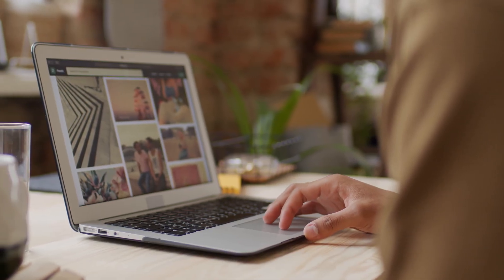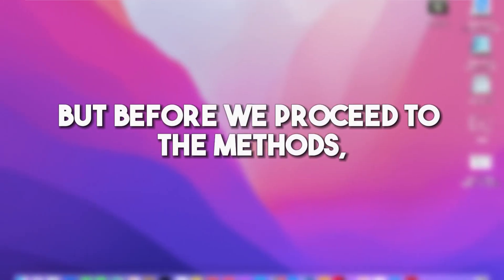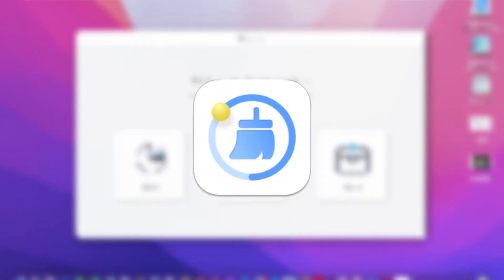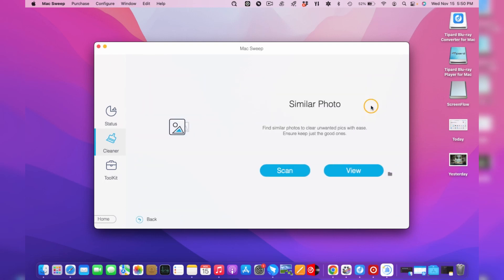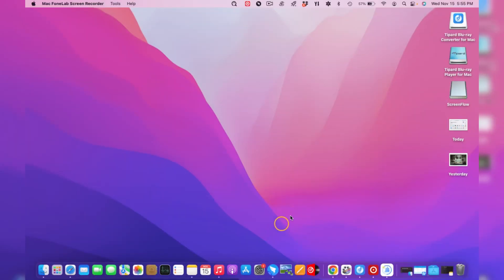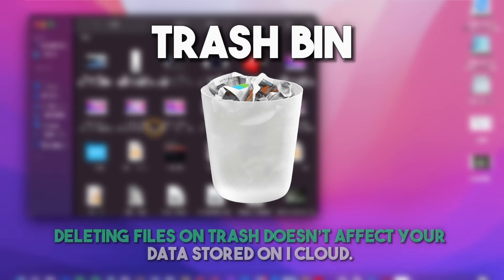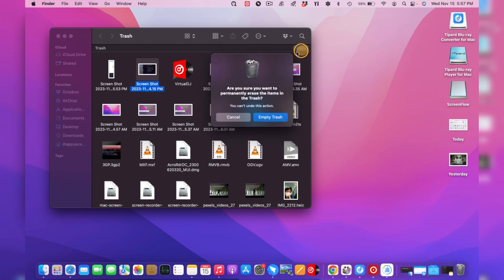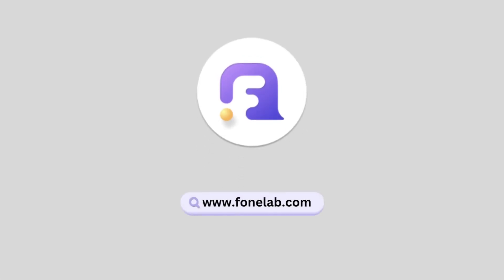How to Delete Photos on Mac But Not on iCloud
Most iOS users sync Photos on iCloud to have a backup. However, you still lose the pictures once you delete them on Mac, even if they're already saved on iCloud. Were you wondering how to delete photos on your Mac without losing it on iCloud? Good thing you are in this video. So get ready to learn 3 Outstanding methods of deleting photos from a Mac without erasing them on iCloud!

Let's start with the Photos App. This is a free option that has the purpose of viewing and editing media files. It contains your photos, live photos, and videos.  Next is, to empty your Trash Bin. When Photos are deleted, they are not immediately deleted. Instead, they automatically go to the Trash folder, where all deleted files are stored. Don’t worry; deleting files on Trash doesn’t affect your data stored on iCloud.

Lastly, the excellent one, FoneLab Mac Sweep. This tool is a professional cleaner that has a high success rate. It organizes your data by categorizing them so you can easily identify and erase photos smoothly.

To get this, click the link in provided and download the tool.

TimeStamp:
1:08 - Delete Photos on Mac but not on iCloud via FoneLab Mac Sweep
1:58 - Delete Photos on Mac but not on iCloud via Photos App
2:26 - Delete Photos on Mac but not on iCloud via Trash Bin